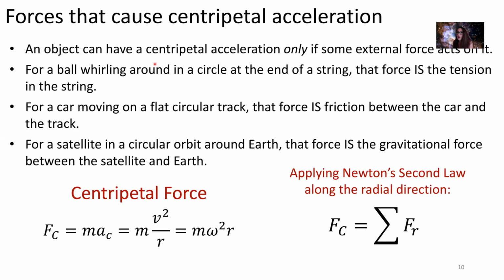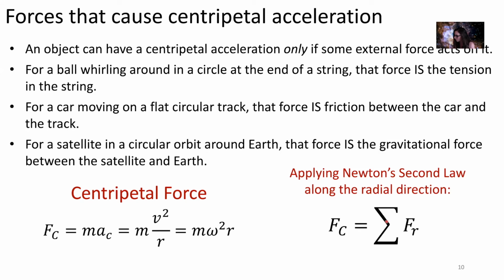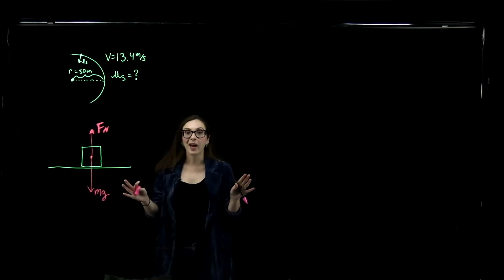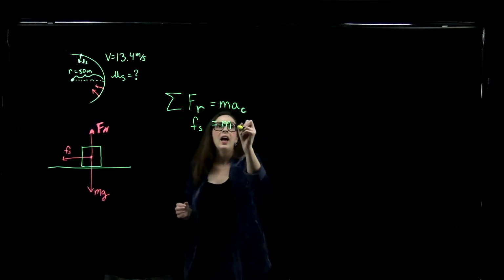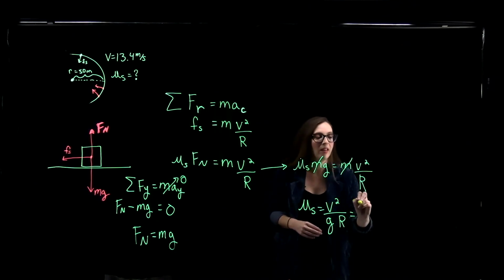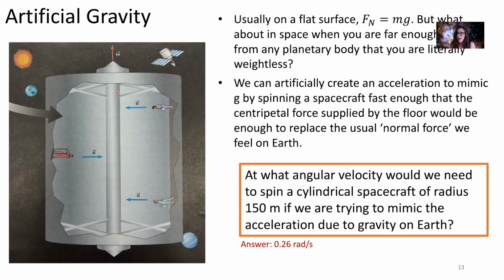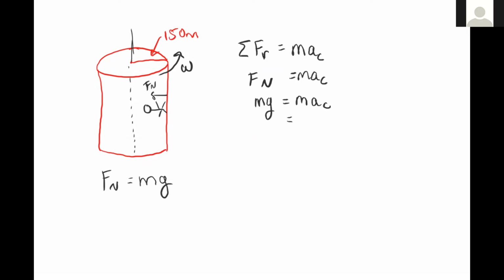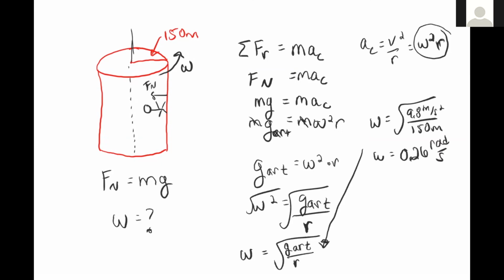Week 6 PHY 221 - Forces that cause centripetal acceleration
In this mini-lecture, we talk about forces that cause centripetal acceleration. We also discuss what keeps you from skidding out when you go around a curve and how to create artificial gravity! This video is for Dr. Maria Weber's PHY 221 - Physics for the Life Sciences 1 course at Delta State University.